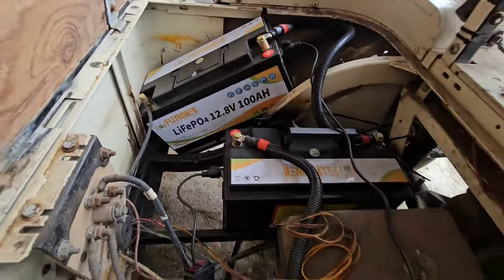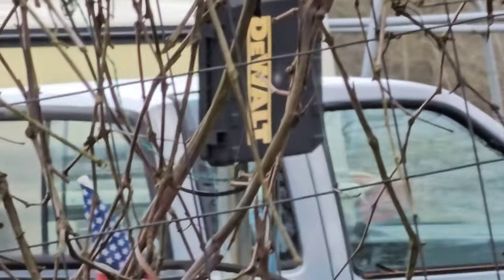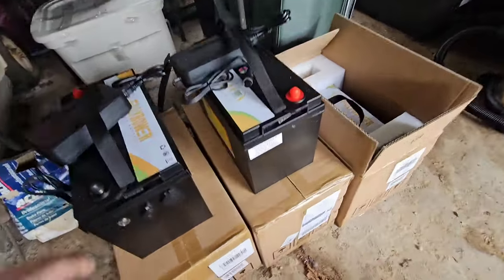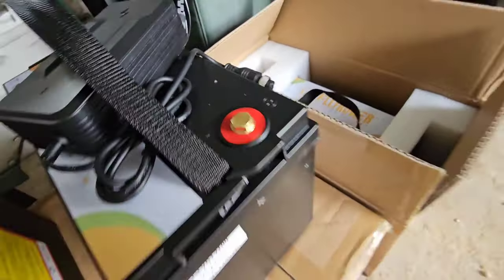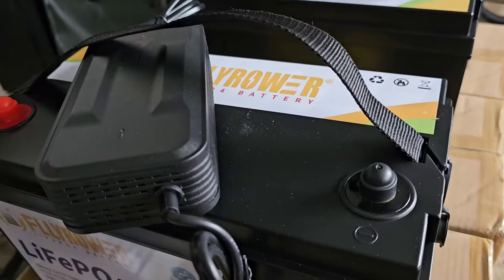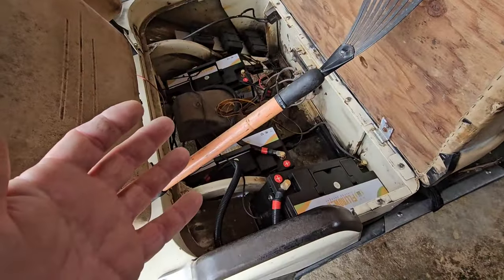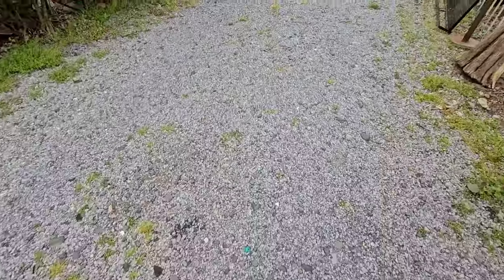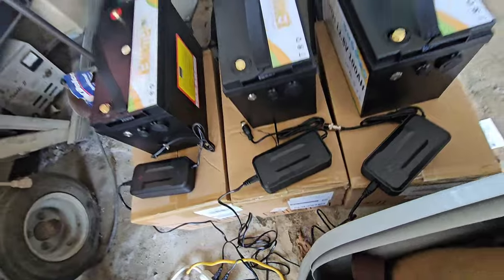Golf Cart Lithium Upgrade.....2 weeks in